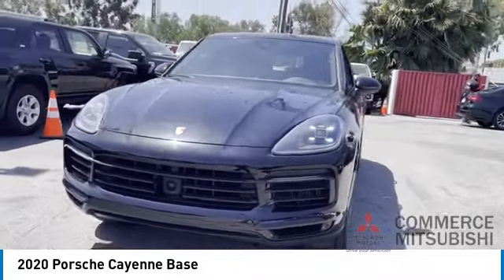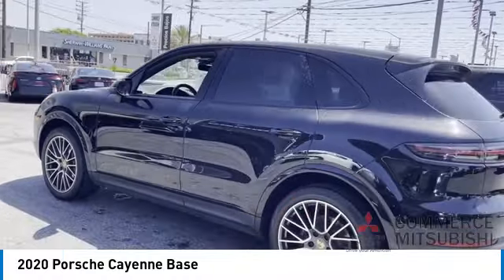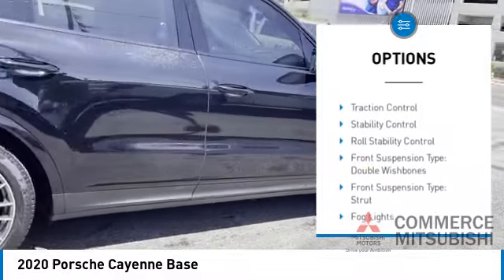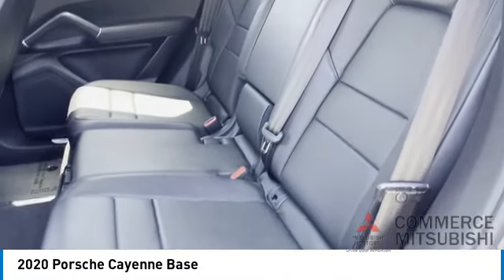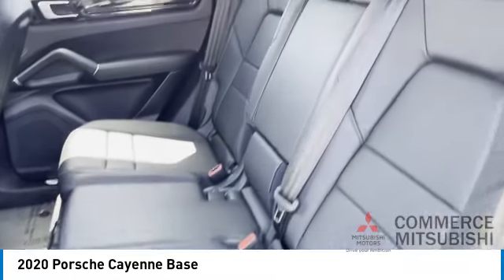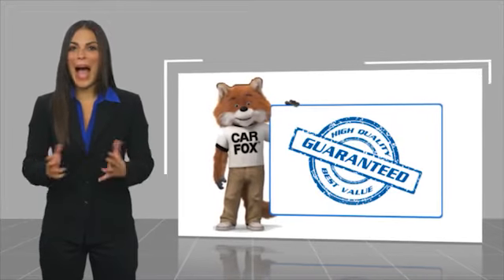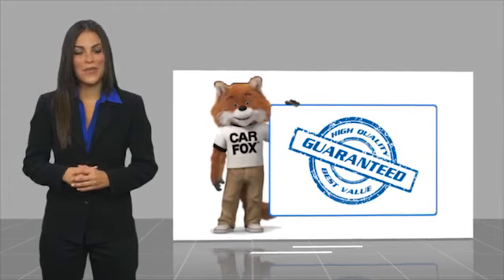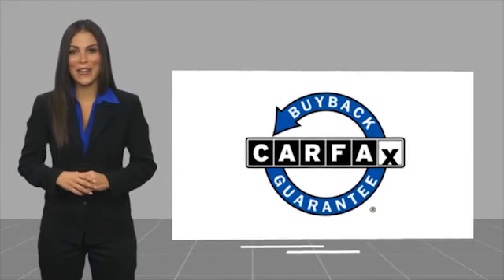2020 Porsche Cayenne CP2164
2020 Porsche Cayenne Base

Commerce Mitsubishi
5440 Telegraph Rd

Leather. Black AWD 3.0L V6 8-Speed Automatic with Tiptronic Odometer is 2603 miles below market average!  Were located at 5440 Telegraph Rd Commerce, California, and a short drive away from Los Angeles, Downey, Alhambra CA and Pico Rivera, and look forward to seeing you! See How We Make the Difference at Commerce Mitsubishi, Providing Mitsubishi Drivers from Commerce, Los Angeles, Downey, Alhambra CA and Pico Rivera With a Quality Experience.